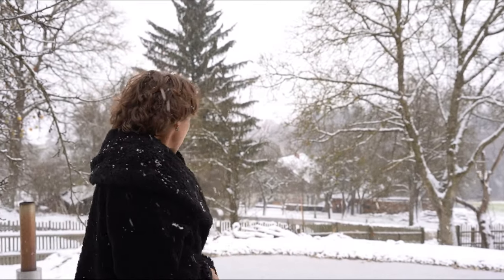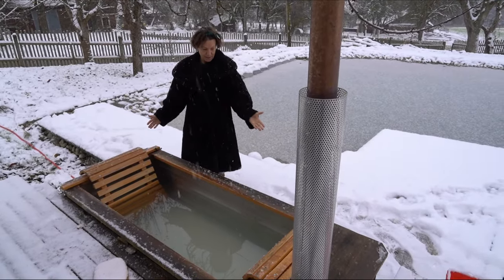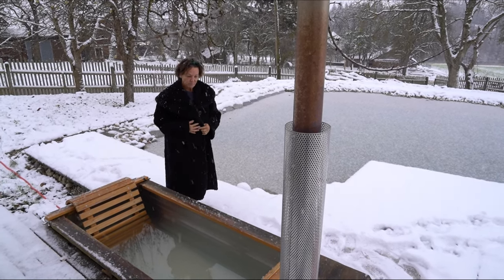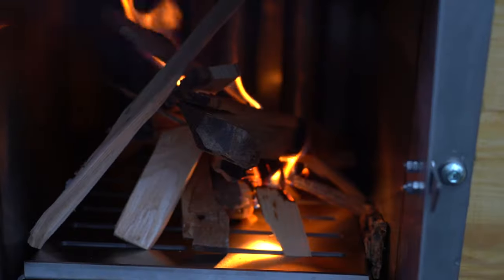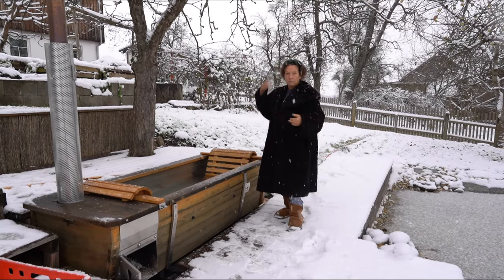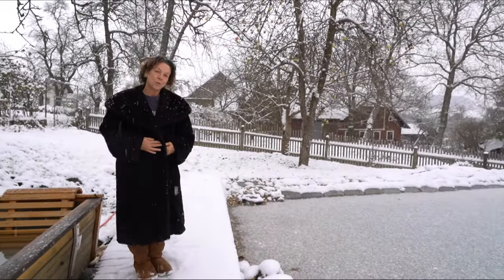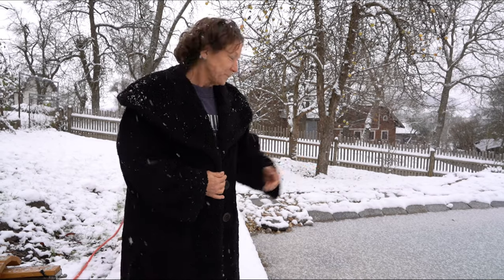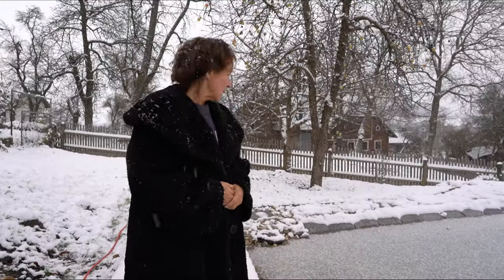winter wellness in our garden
In this video we share with you what we love about winter-time:
Chilling in our hot tub with a view over our snowy garden and the icy surface of our swimmteich. - A natural swimming pool has its own charme at every time of the year.

DIY-How to build a natural pool/swimmteich
This book shows clearly and with detailed step-by-step instructions with pictures and sketches, how you can build a natural pool/schwimmteich in your garden without technology and plants.

or as pdf / DIY-How to build a natural pool/swimmteich (EBOOK)